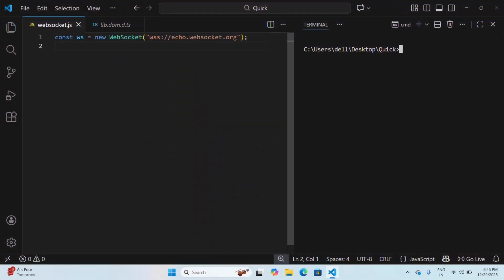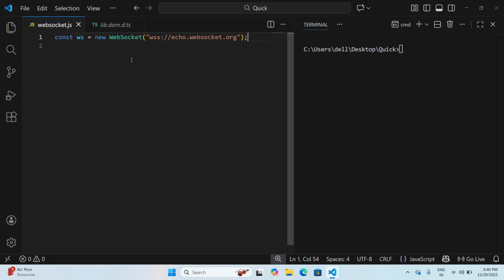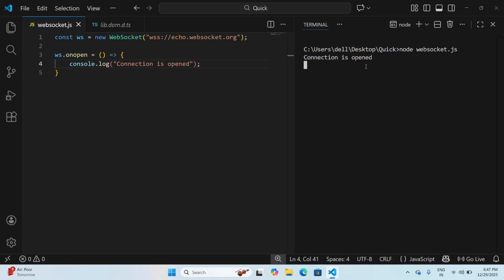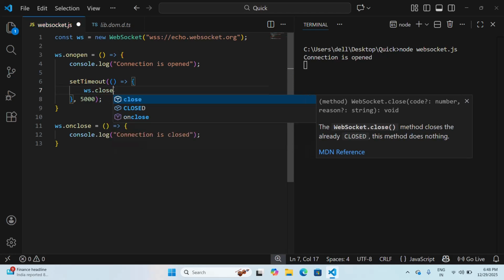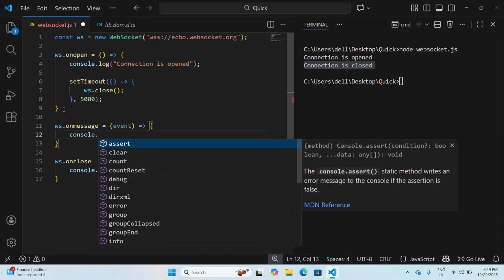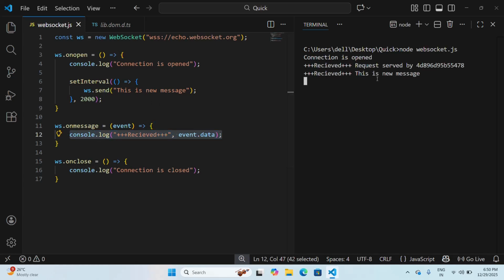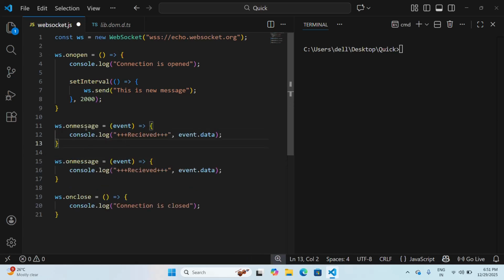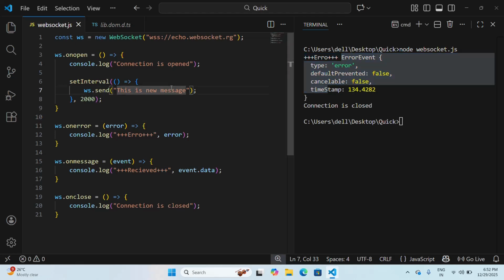How to Create Websocket in Javascript ? | Explained websocket with example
In this video you will learn how to create websocket connection in javascript. In this tutorial I have shown how to open the websocket connection. how to close the websocket. In addition to that I have shown how to receive the messages and exception handling.
This is foundational video on websockets it very inmportant to learn basics of websockets in javascript

 - Introduction to WebSockets
 - How to Open a WebSocket Connection
- Sending and Receiving Messages
 - Closing the Connection Properly
 - Error Handling and Exceptions